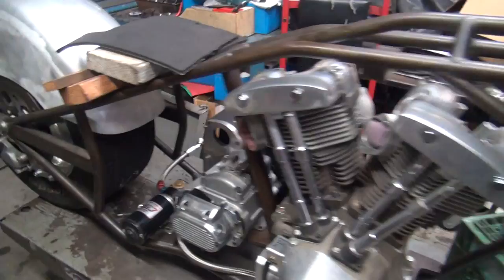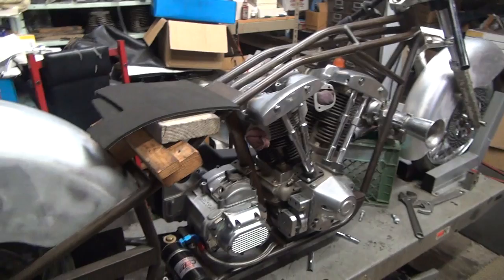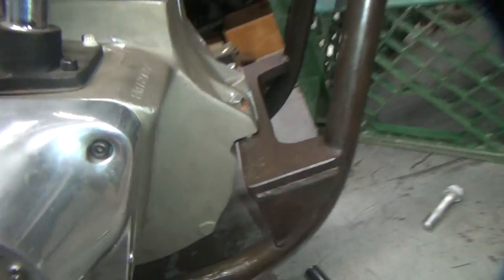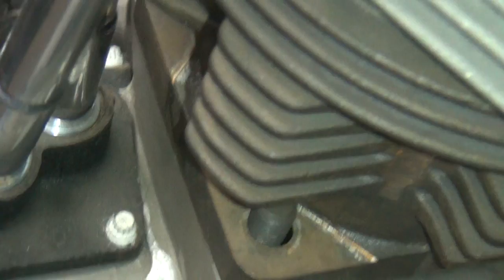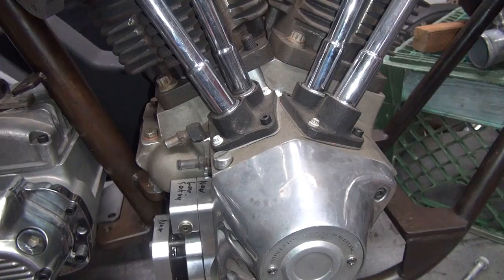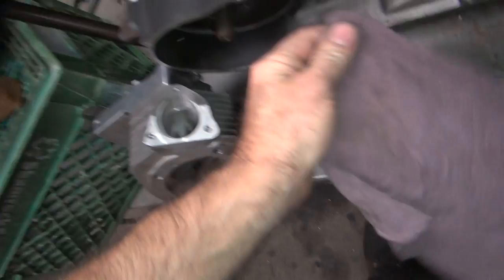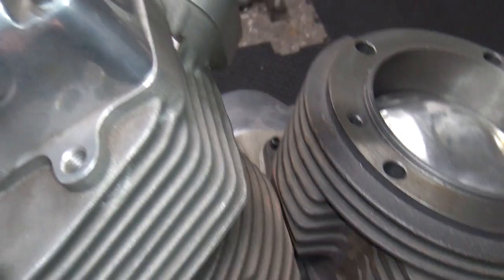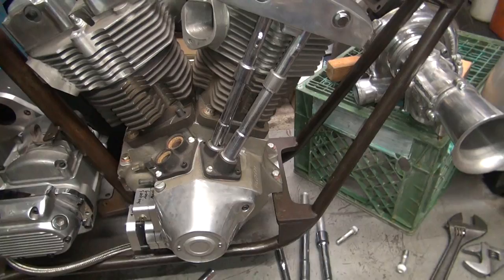120ci john Harmon #100 shovelhead Harley turbo SCTA LSR drag bike build by tatro machine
120ci john Harmon #100 shovelhead Harley turbo drag bike build by tatro machine

back to building my street landspeed drag race bike that I started on back in 1991 when I purchased my 120 Harmon shovelhead race motor and Atlas prostock Chromoly drag race frame.

this is one of the last of the 120" Harmon motors made after his death in the late 80's. after his death a shop called the fab shop was making these motors from the left over parts. shortly after I purchased this motor in late 1991 or early 1992 they were gone.

the 120 harmon motor is actually 116.4ci, 4.320 bore, 3-31/32" stroke. that is a set of stock 74" flywheels with just a little bit more bore.

these are nicely designed motors but this one is a big pile of crap. most everything about it was machined wrong and or damaged. the frame was not much better so the project has been sitting for decades. every few years I will pull it out and play with it but that is about it. I really like this bike but did not have the skill at first or the time later on to get it running.
the time has come to get my street bike done. I am getting tired of hearing how old Harleys are slow leaky piles of you know what. time to show these want+a-bees what a new Harley is worth. not a damm thing if you want a real Harley.

this 1st video gives you an idea of what I have now and what I want to do. watch this series and see it as my street bike goes together. being a racer it is not going to be stock, fast is the only way to go.
time for some fun,
tatro